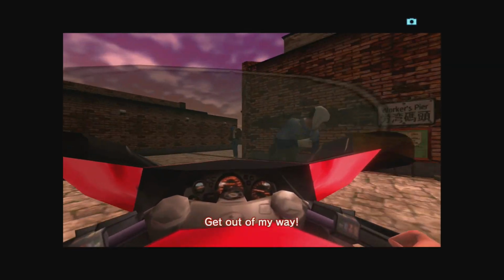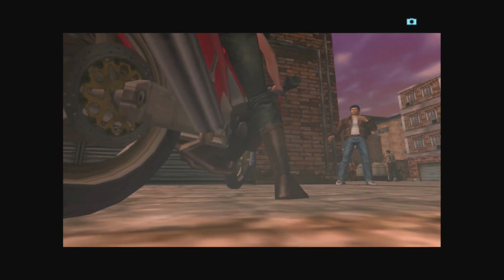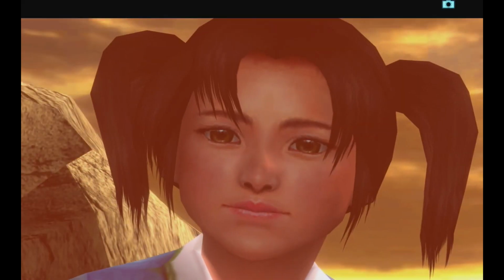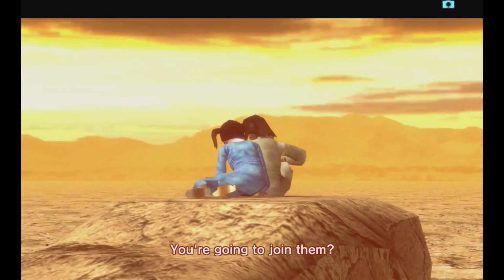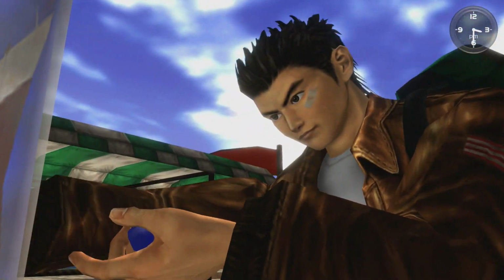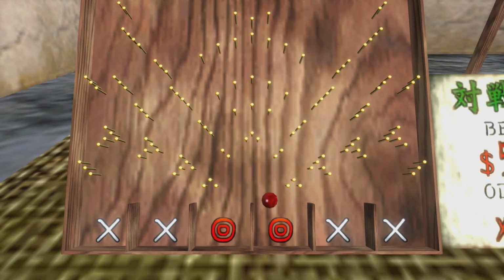Shenmue II HD Review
More then 17 years later we see a remaster of this monumental Sega release. Shenmue II is a game that was destined to fail commercially but win the hearts and minds of the more dedicated gamers. It truly innovated for it's time but was not given the wide audience it truly deserved on it's original launch due to the limited release on Dreamcast in Japan and Europe only.

As the wait for Shenmue III draws closer to an end we finally get a chance to revisit this epic undertaking of a game that seemed to be more of a curse to the higher ups in Sega at the time.

Will this game win over new fans? Will it please the original fanbase? I'll take a look thanks to my mates at Five Star Games!

By the way if you want to send anything into the channel please be my guest and stuff that item into a post pack and send it to:

Brian Costelloe
"...Since Spacies"
Jannali NSW 2226
Australia